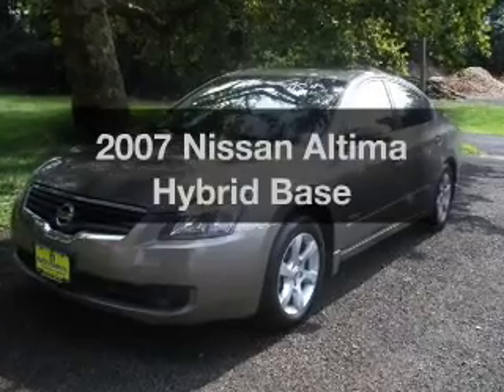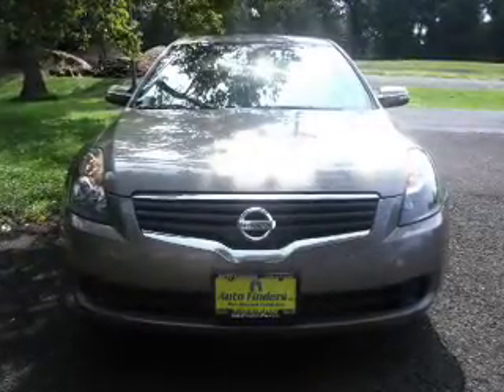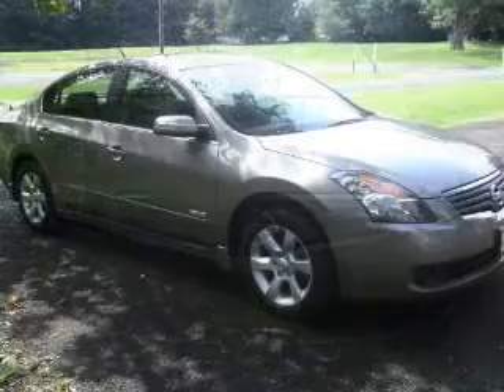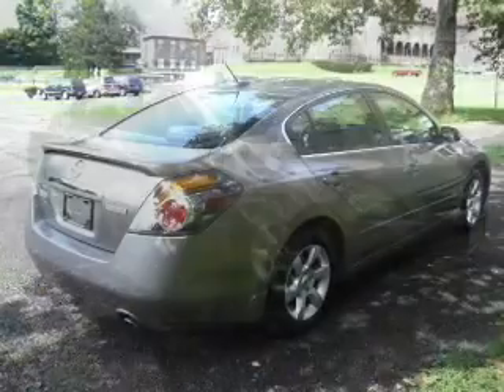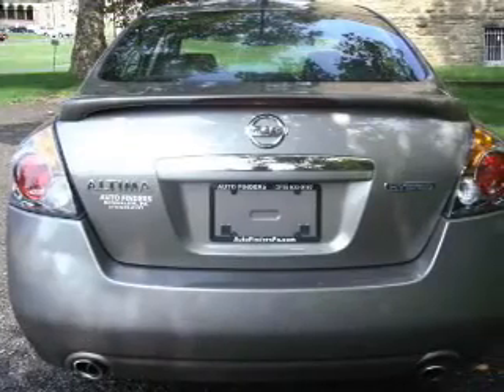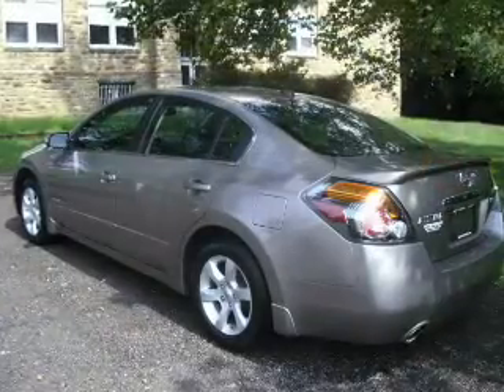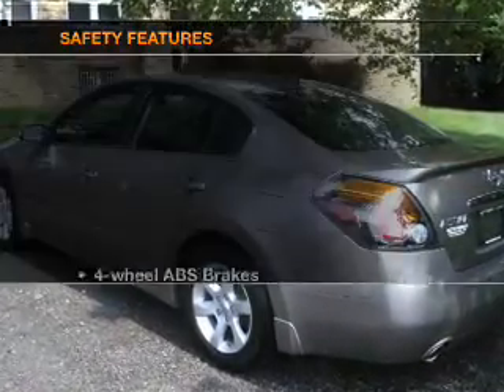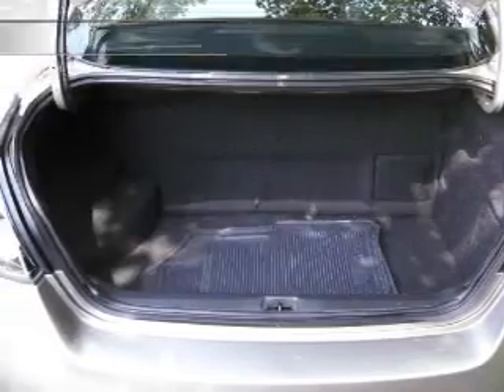2007 Nissan Altima Hybrid - Bensalem PA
Year: 2007
Make: Nissan
Model: Altima Hybrid
Trim: Base
Engine: 2.5 liter inline 4 cylinder 16 valve
Transmission: Automatic CVT
Color: Tan
Mileage: 112900
Address:
1515 Bristol Pike